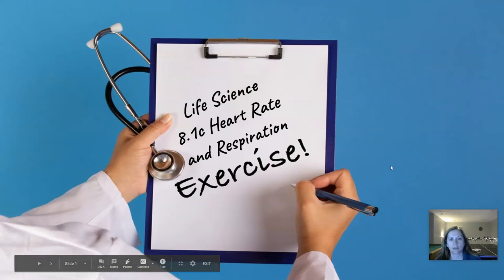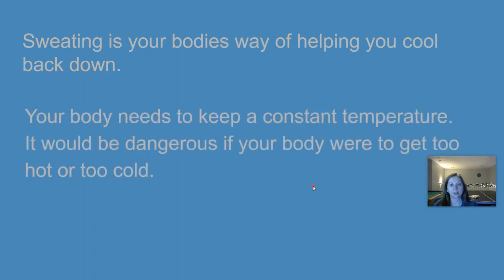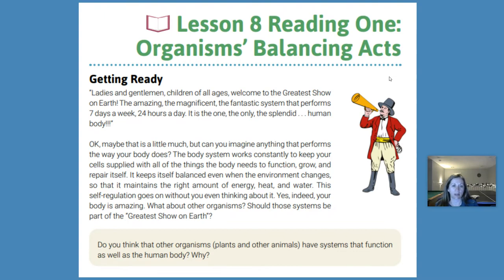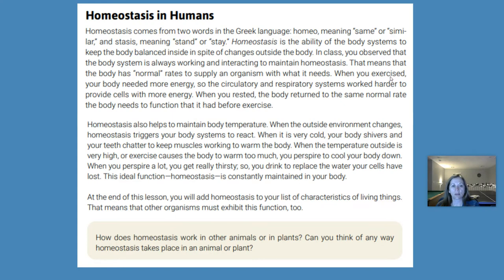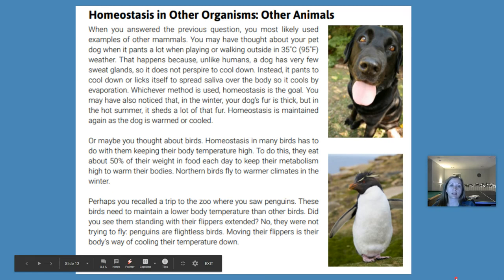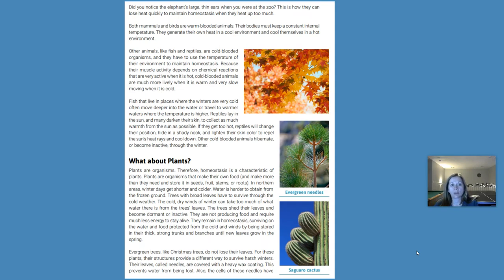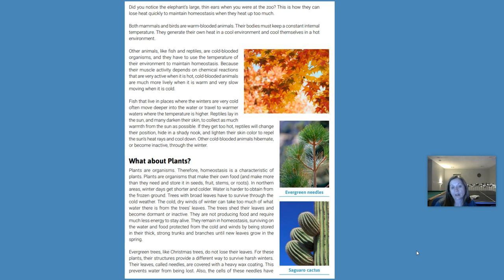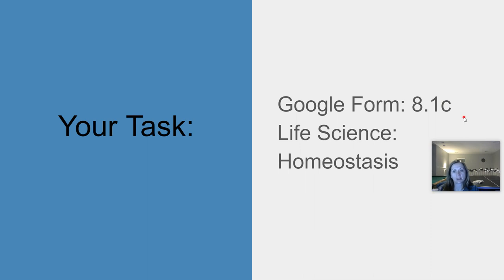8 1c Homeostasis